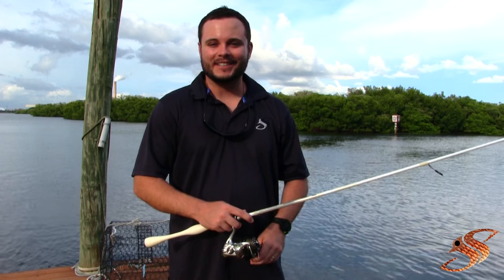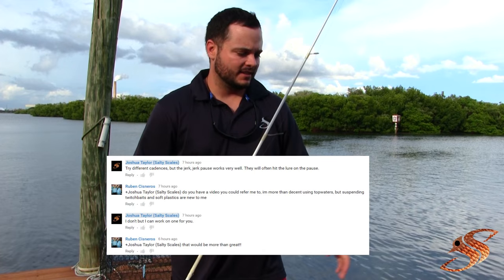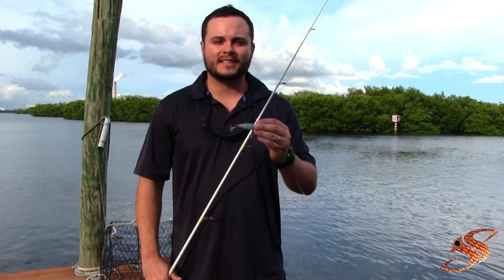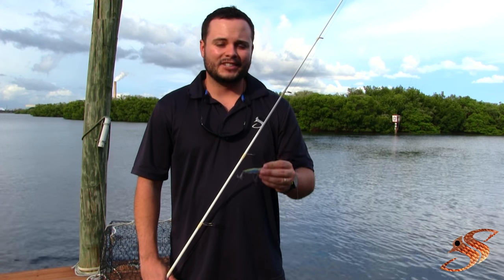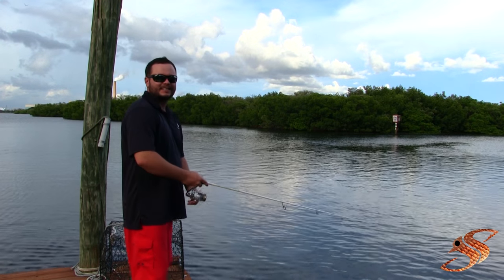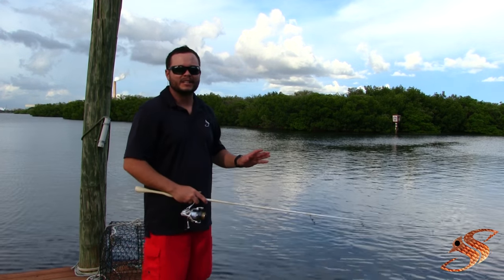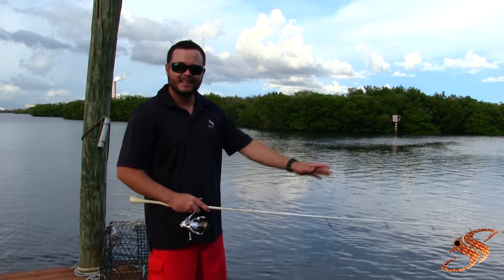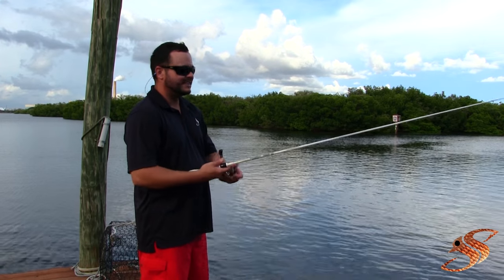How to Fish With a MirrOdine Suspending Twitchbait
In the brief video I demonstrate an effective cadence to work the suspending MirrOdine twitch bait,  This particular bait is deadly when targeting inshore species such as trout, redfish and snook. The slow sink rate along with the sharp darting action really entices the strike. I challenge you to give it a try and let us know how you do. I don't think you will be disappointed. Until next time, we will see you on the water.

Keywords: How to Fish With a MirrOdine Suspending Twitchbait

Camera Used: Canon Vixia G20

St. Croix Legend Xtreme
Shimano FK C3000